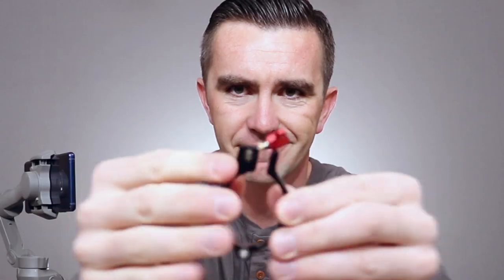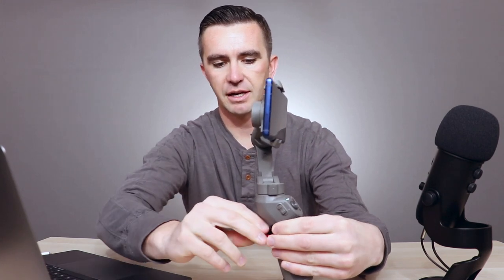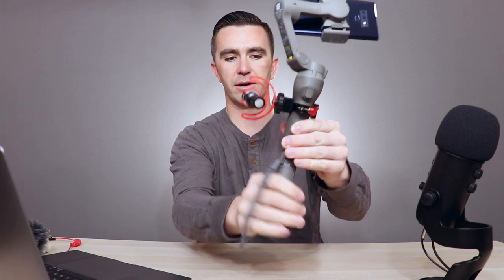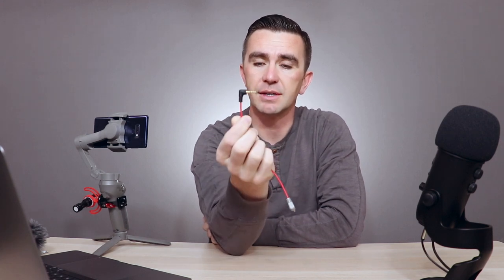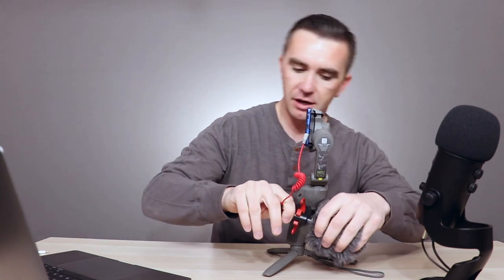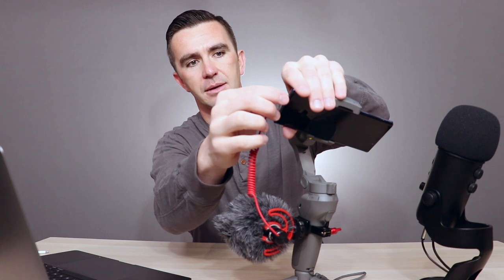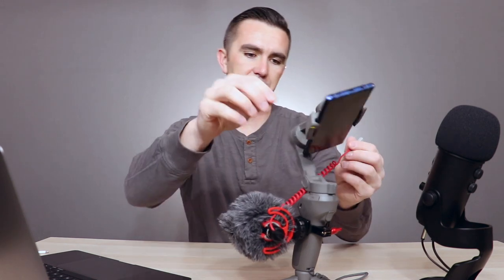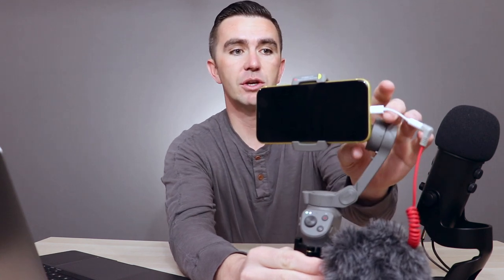The ULTIMATE Mobile Filming Setup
Been using this setup to film now for about a month and I am not disappointed.

DJI Osmo Mobile 3 Smartphone

AFVO Ring Hot Shoe Adapter

Rode VideoMicro Compact On-Camera

IENZA 3.5mm TRS to 3.5mm TRRS Patch Adapter Cable